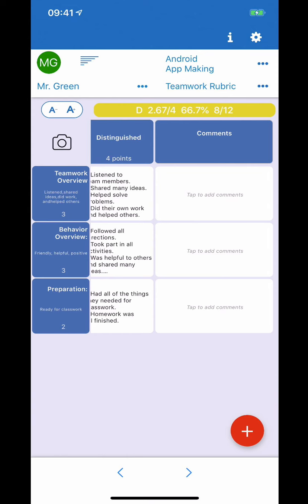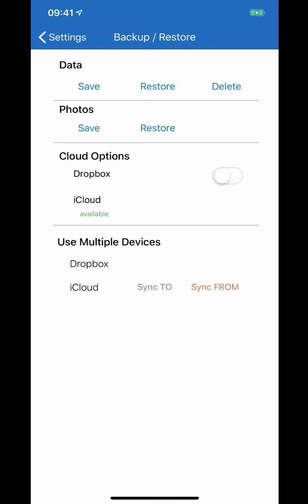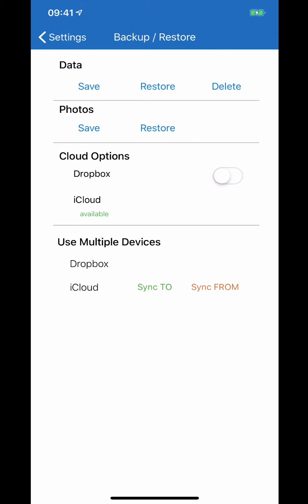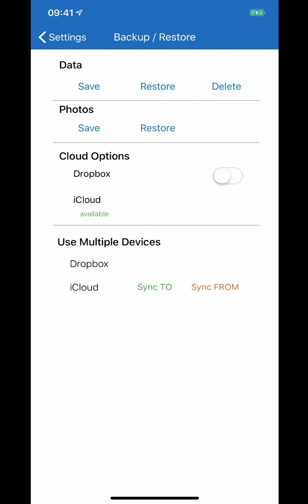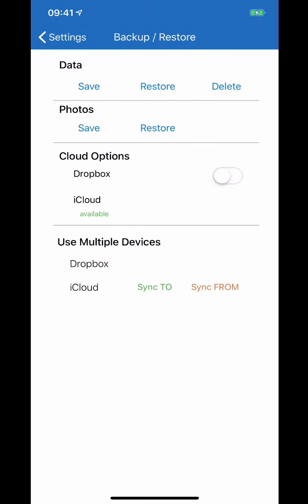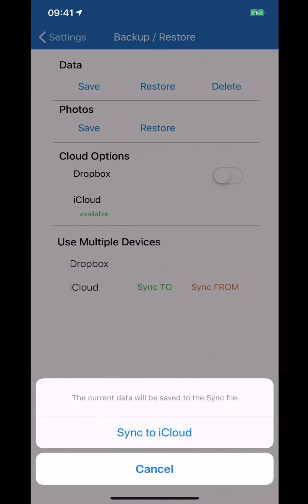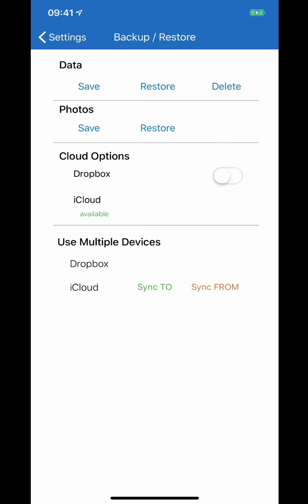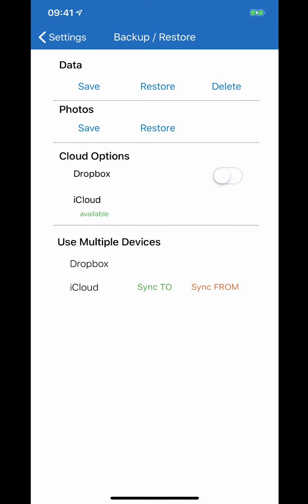5. Backup, Restore and Sync data